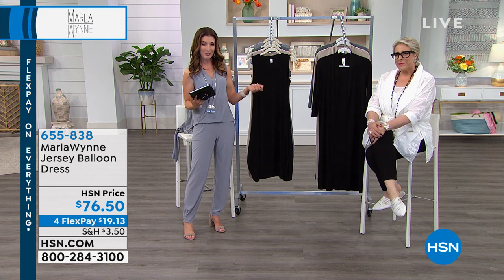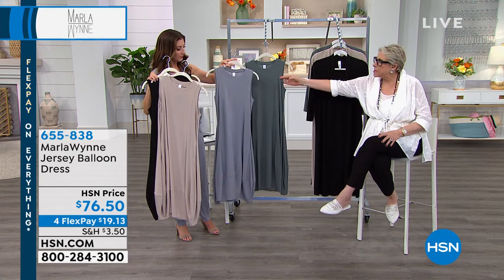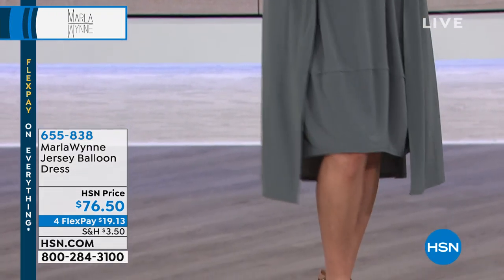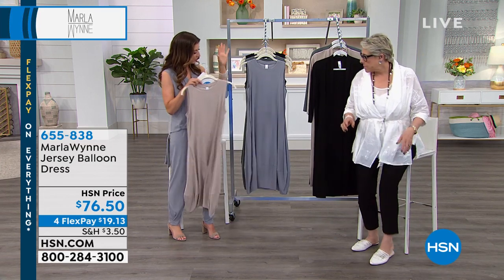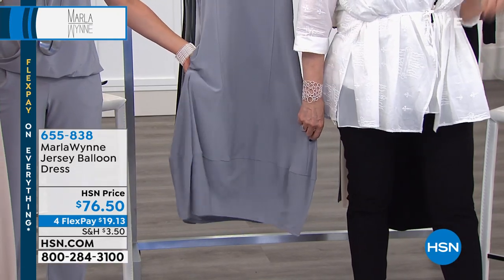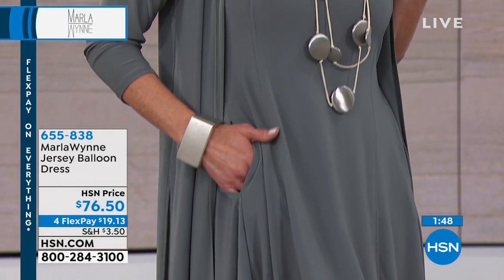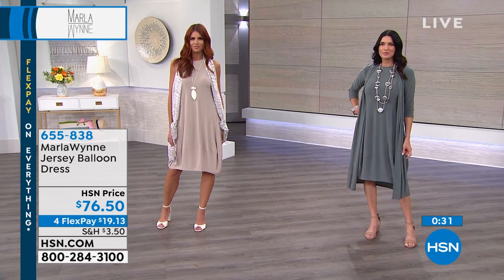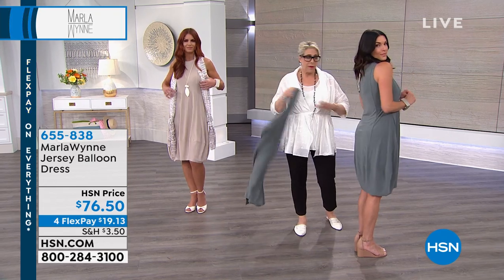MarlaWynne Jersey Balloon Dress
From Mondays to Sundays. This dress makes dressing in warm weather a wonderful feat with all the fashionable details of comfortable fabrication.